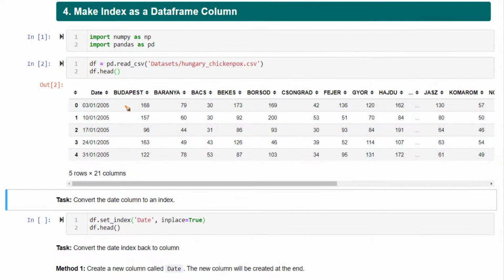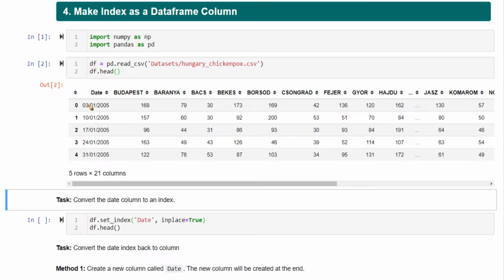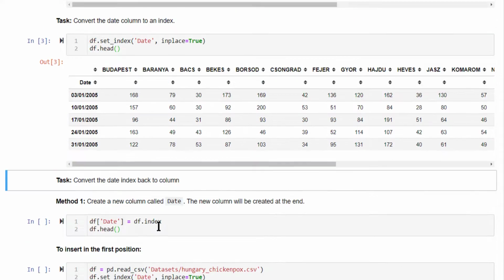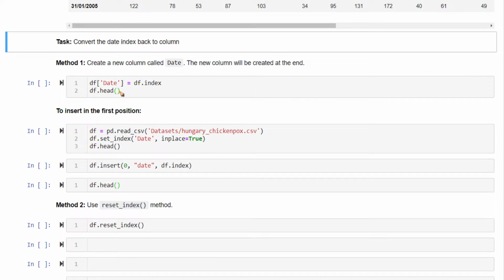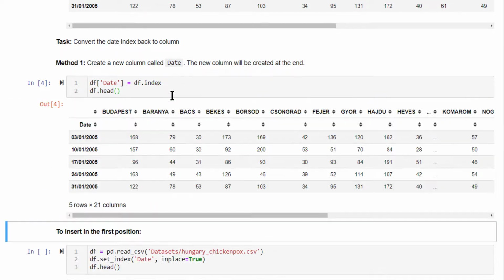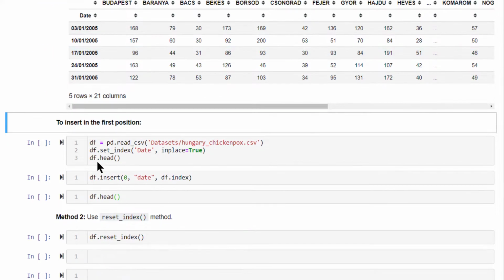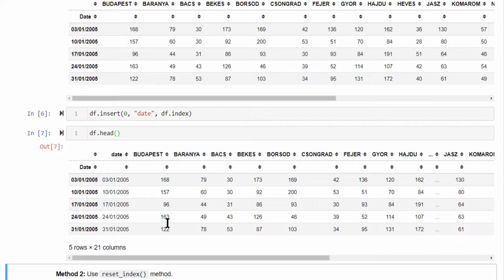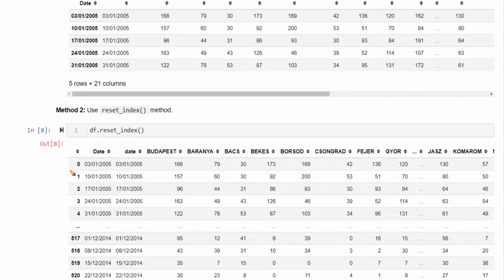Make index as a column in Pandas | #21 of 53: The Complete Pandas Course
Here is couple of very commonly used data manipulation activity.

That is to convert a column of a data frame to an index and an index to a column, we're going to use the same Hungary chicken box dataset. So what I want to do is, I have this date over here, I want to convert this date to the index, I want to put this date as the index, how you can do it is use the set index method set in place equal to true so yeah, so that you don't have to reassign it.

Let's run this and see the result. Now your column has been transferred as an index, the data has been transferred to an index, right, there is no column called date present here. Now, that's done. Now let's assume we receive the data frame like this. Alright, we receive a data frame like this. And from this data frame, you want to transfer this index to a column you want to consider this index as a column or change this index to a column.

How do you do that a couple of methods, you can create a new column by the name date itself, just like how you create a new column, just create a new column and assign to it the value of the index of that data frame. Let's see the output. The problem here is the new column that you created is getting assigned at the last, we don't want that we will ideally want it to come in the very first position.

So what we will do instead is use df dot insert method, specify the position specify the name of the column that you want to create, and specify the value that you want to assign to this particular column name, right. So I'm going to rerun this. Now data is present as an index here, run insert over here, see the data frame, we have a new column called date here. So this is one very useful way of doing it.

This in the insert method helps you to assign a column at a desired position by default goes to the right that you can avoid and make it come at the position that you want. Now, that is one method. The other method is use df dot reset index. By doing that your index simply gets converted to a column in a data frame. Very useful, very often used.